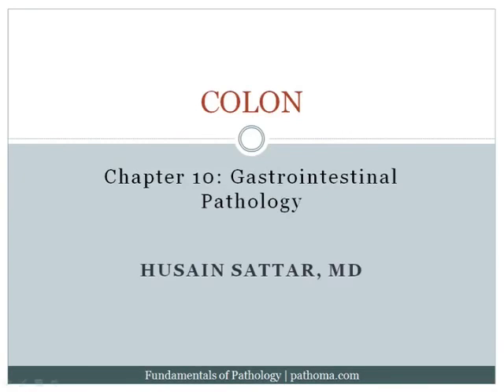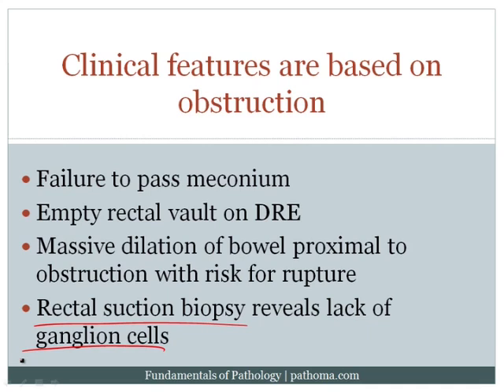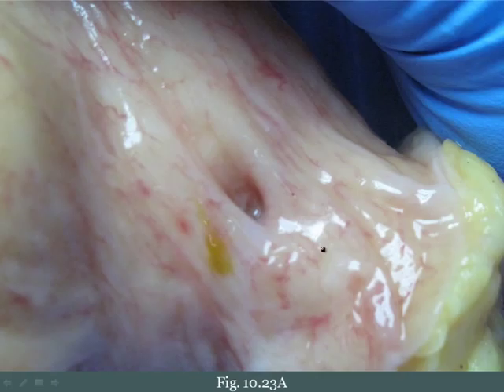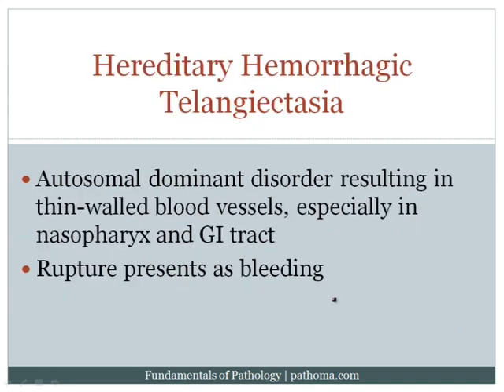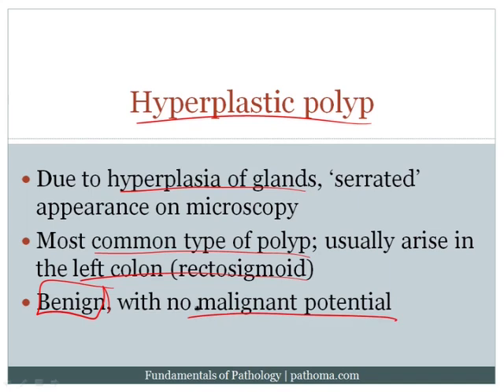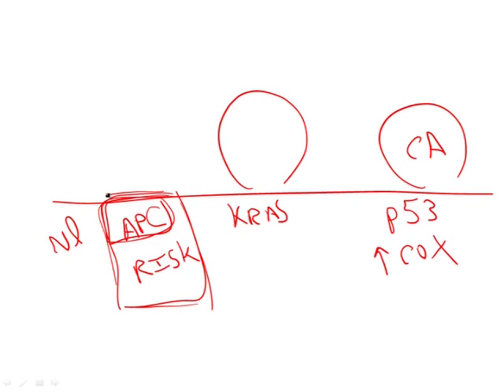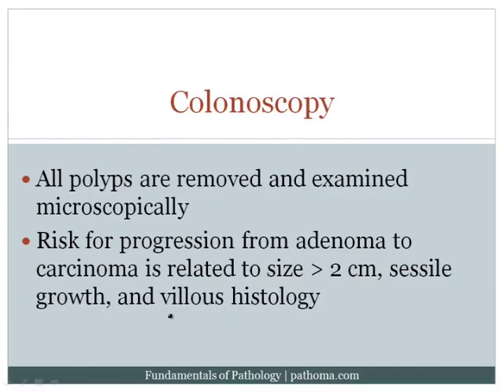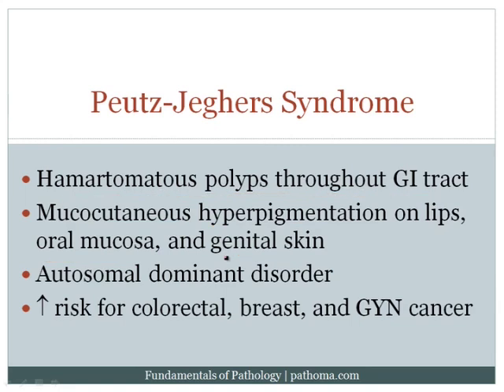#7 chapter 10 colon